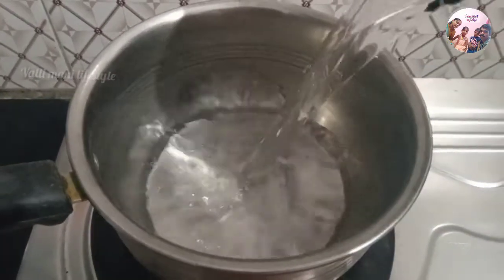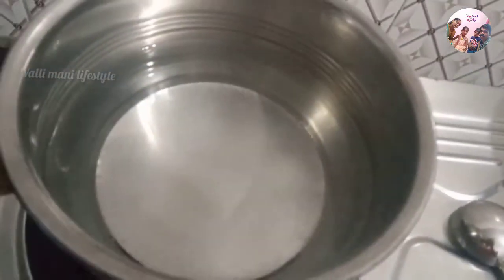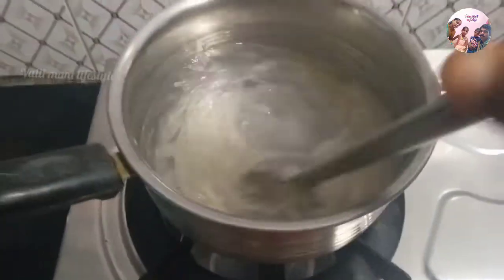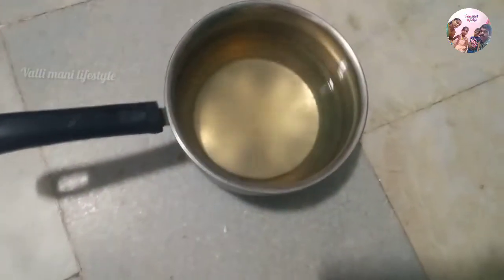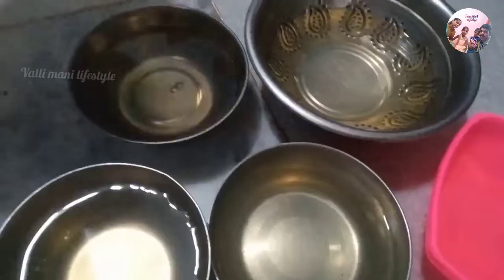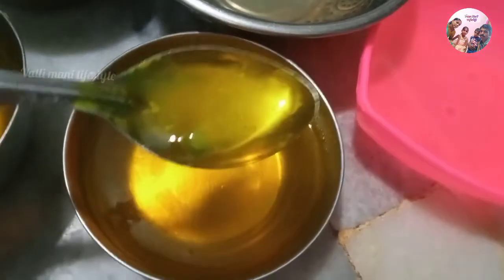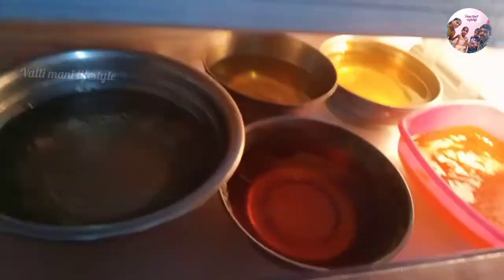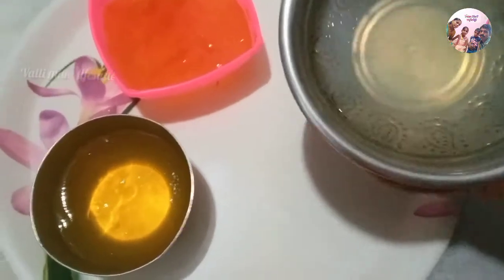ரொம்ப ஈசியா jelly வீட்டிலேயே செய்யலாம் 😋// Homemade jelly recipe in tamil //@valli mani lifestyle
Homemade jelly